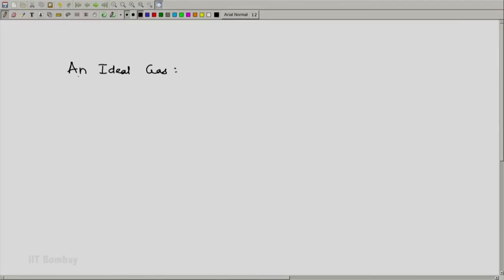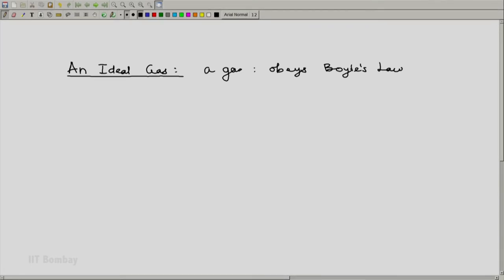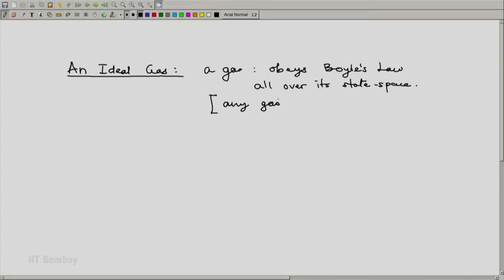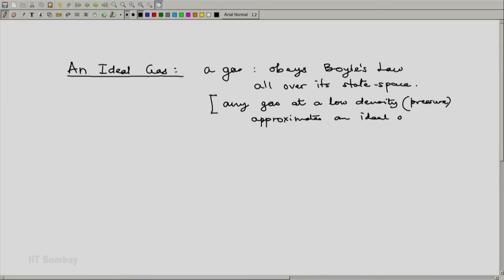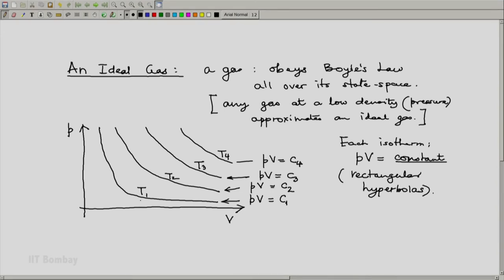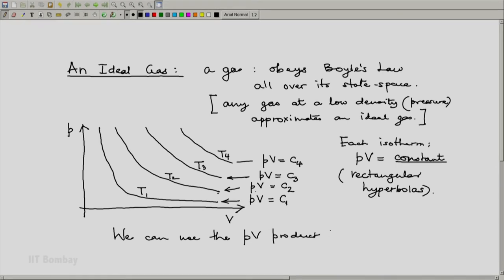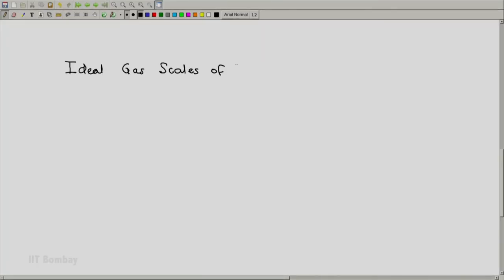ME209x S045 Ideal Gas Scales of Temperature